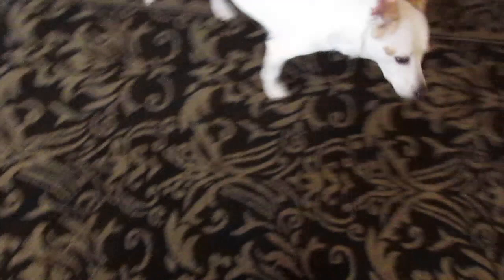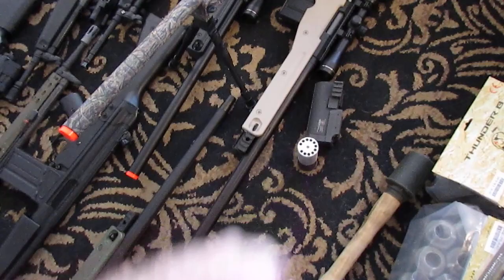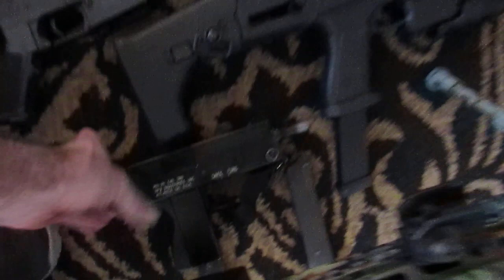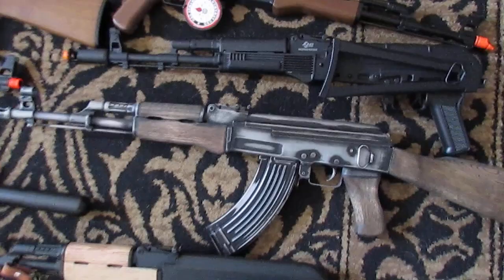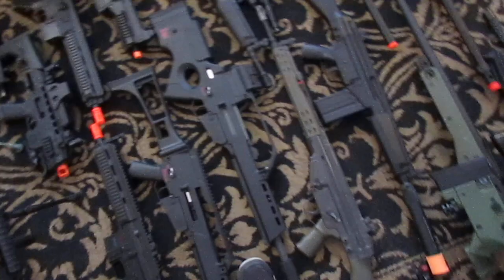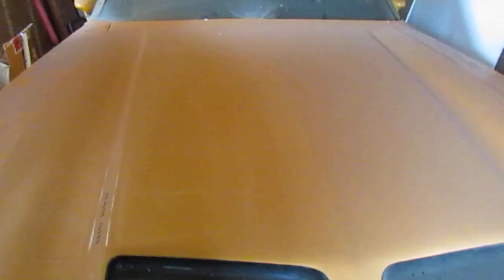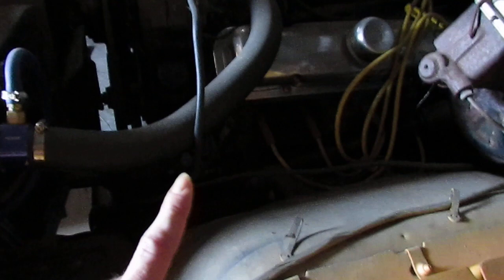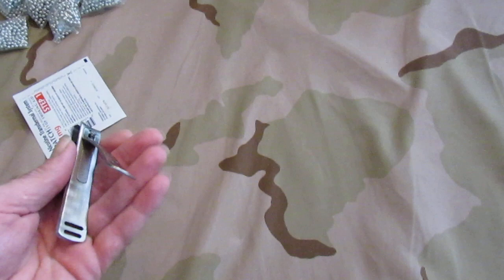(Most of) My Airsoft Collection ....100 Subscriber Thank You Video....and secret project